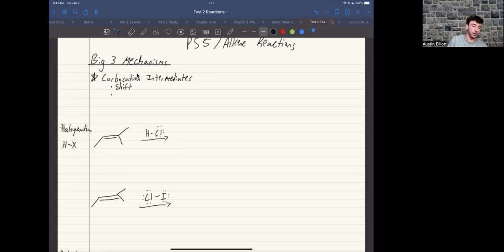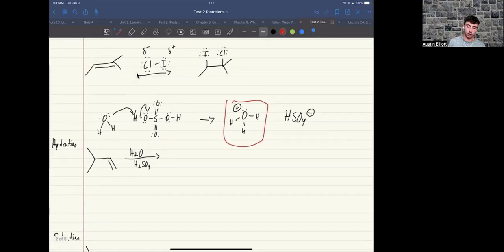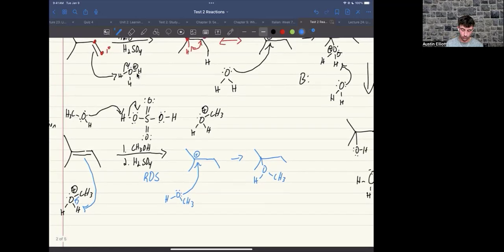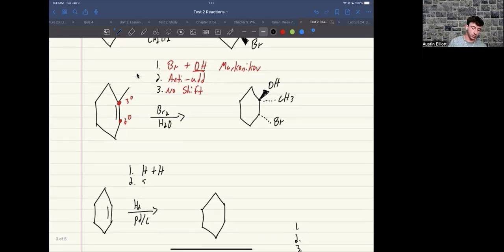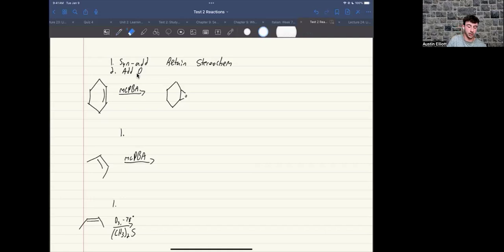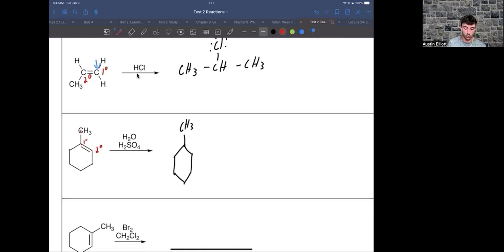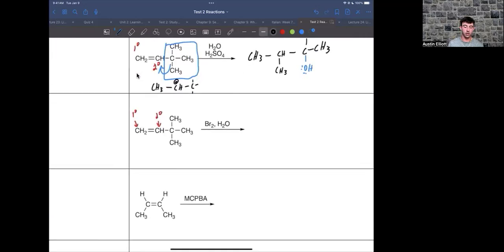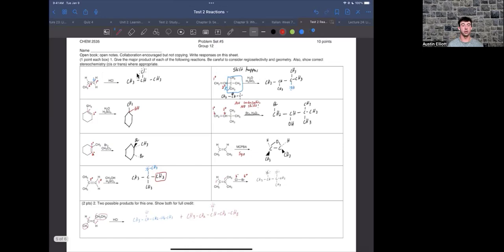Alkene Reactions/Mechanisms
This video covers the BIG 3 Mechanisms for Test 2 and goes over chapter 6 reactions and Problem Set 5